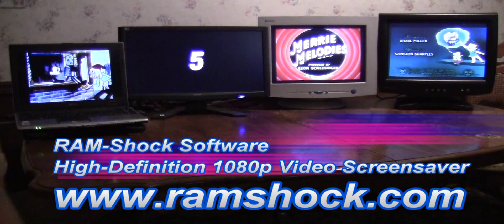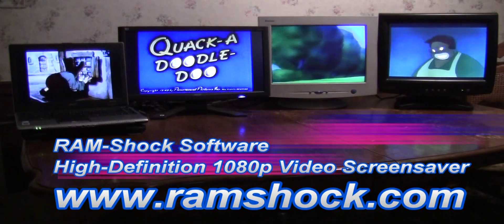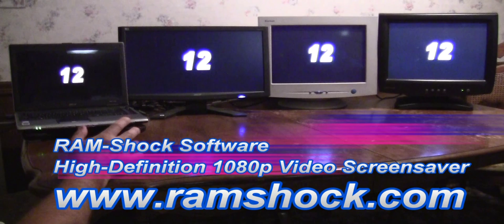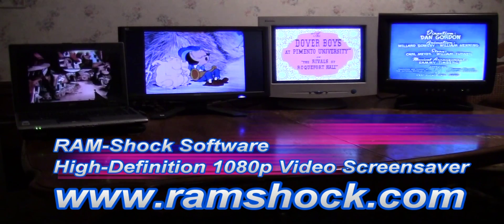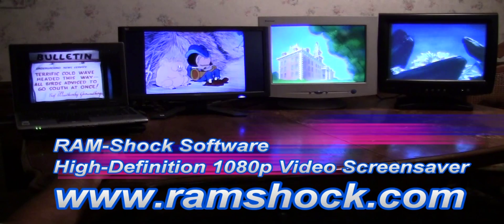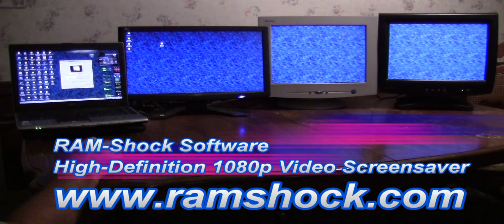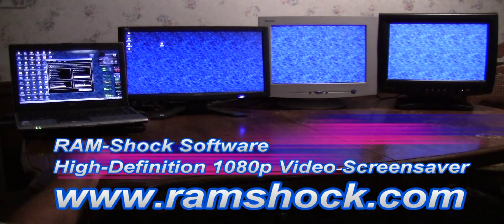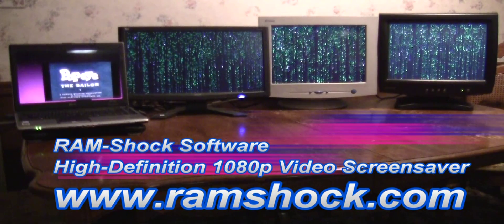Video Screensaver QMCHD - Single, Dual, Triple, and Quad Monitor Capable - 1 of 3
Part 1 of 3 - This is a video of the software developer demonstrating the usage and features of the Video Screensaver QMCHD and how it will display on up to 4 monitors of a multi-monitor system. - Single Monitor, Dual Monitor, Triple Monitor, and Quad Monitor Capable.